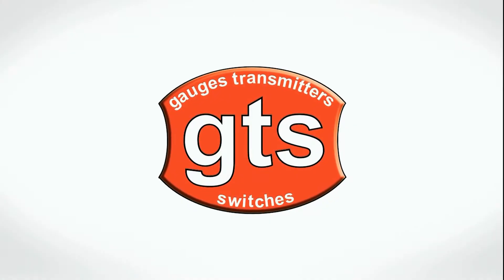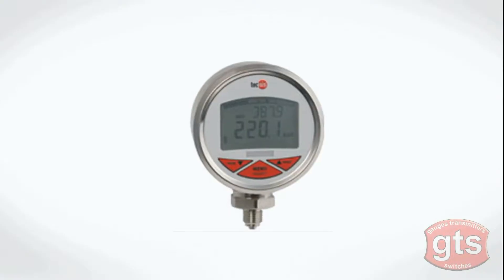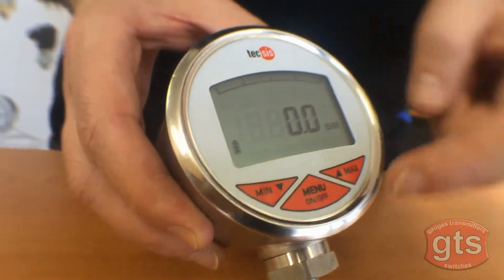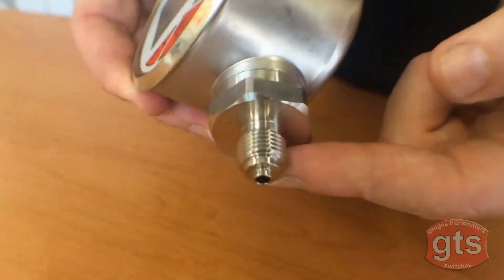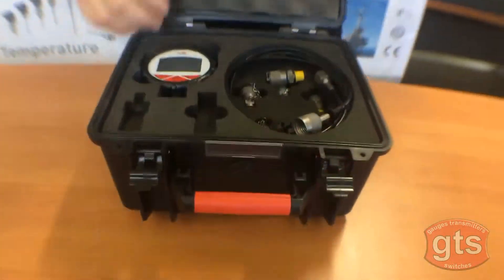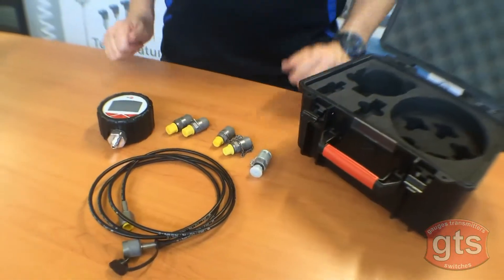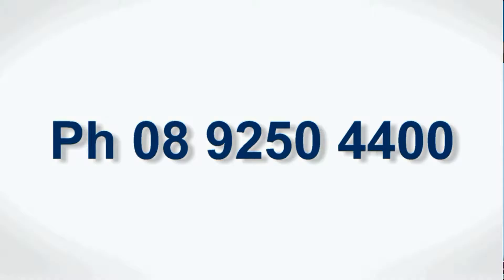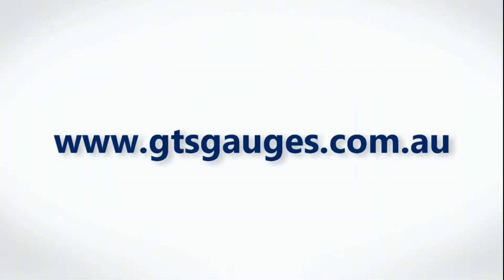Tecsis DC400 Digital Pressure Gauge from GTS Gauges Transmitters Switches